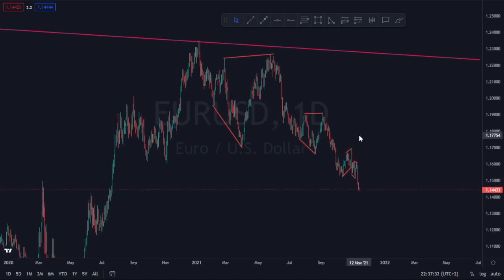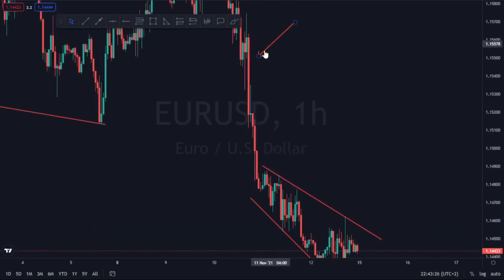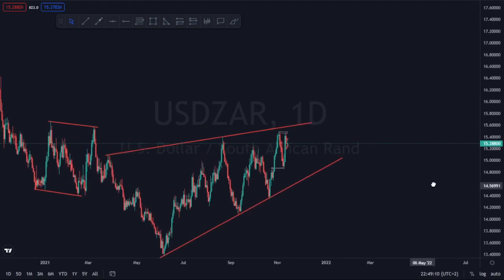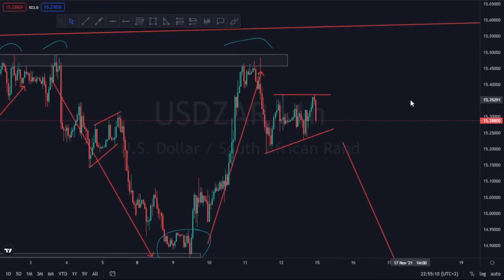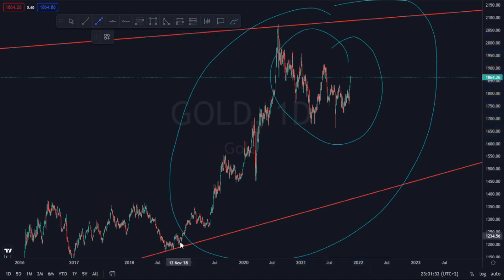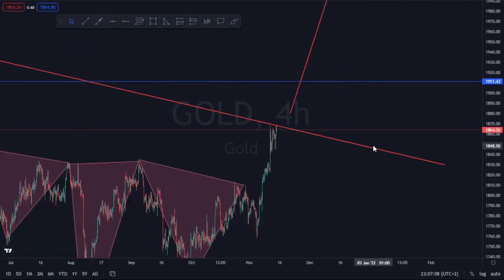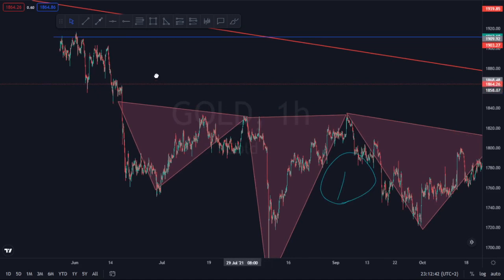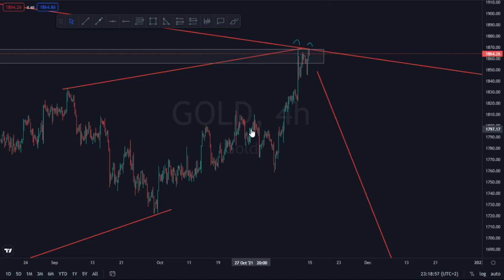EURUSD, USDZAR + bonus on GOLD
Hey guys I'm back again with another content!! side note: sorry for the mistake on USDZAR, I MEANT TO SAY TRIPPLE TOP AND NOT DOUBLE BOTTOM. I hope you guys enjoy and find value in the video.